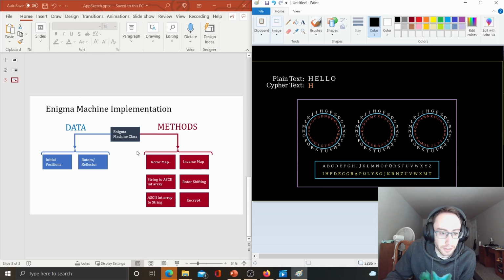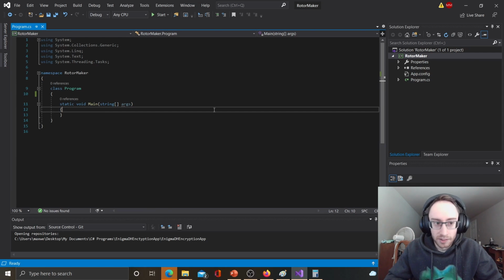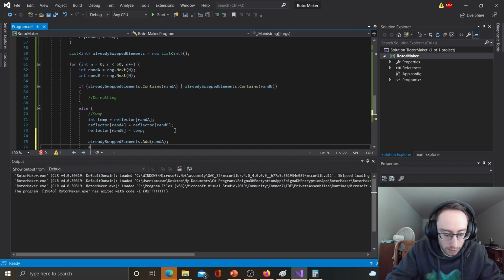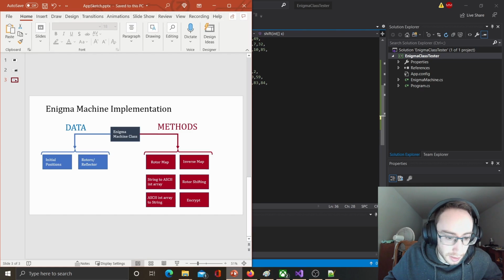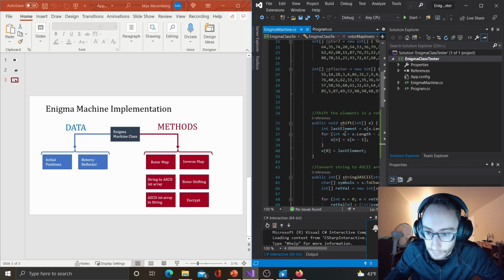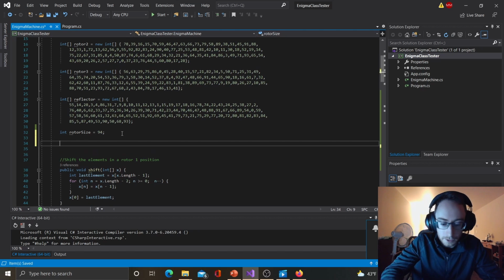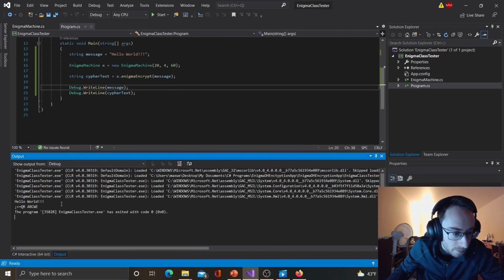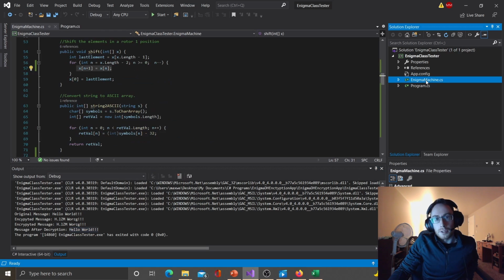How To Create Your Own Crypto App [Part 2]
for the correction. Source code link is updated with correction in place.

Enigma Machine implementation in C#!